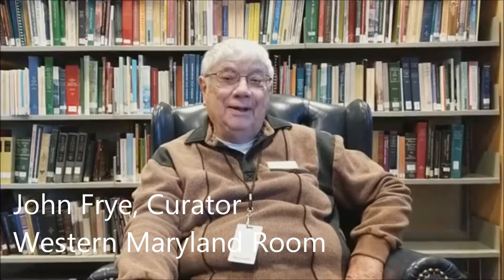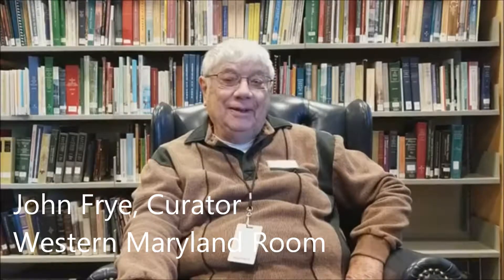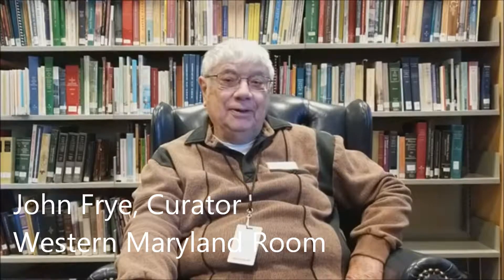John Frye, Curator - Western Maryland Room celebrating 50 Years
John Frye has worked worked for the Washington County Free Library since January 1968.  He is the Curator for the John Clinton Frye (named in his honor when the building re-opened in October 2013) Western Maryland Room at the Alice Virginia and David W. Fletcher Branch of the Washington County Free Library.

We sat down to interview John for our quarterly WAVE Newsletter.  This is a small part of that interview.